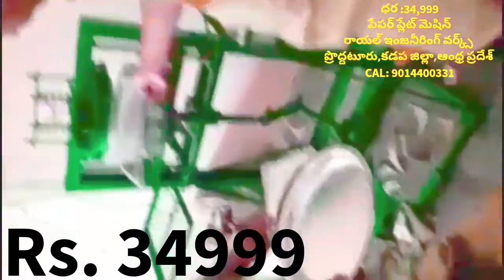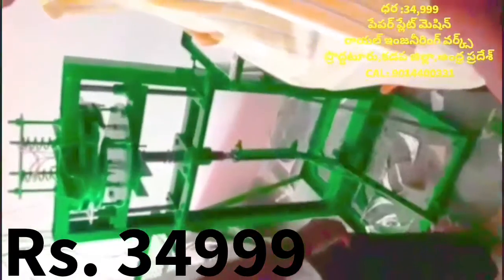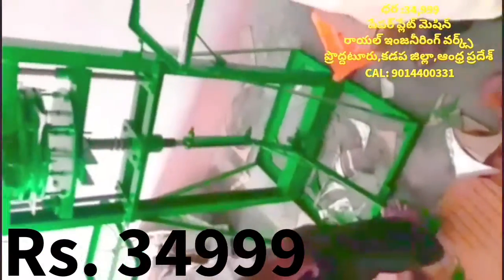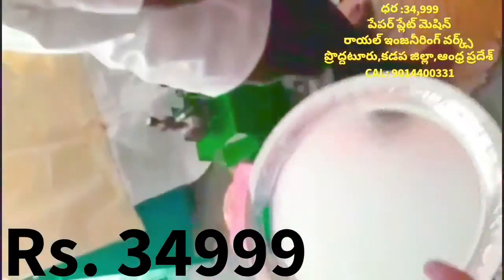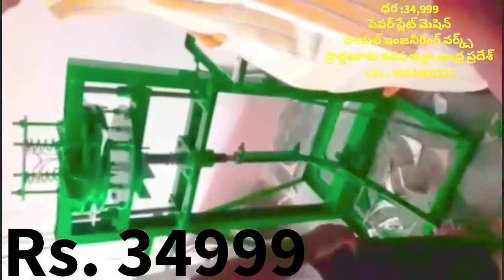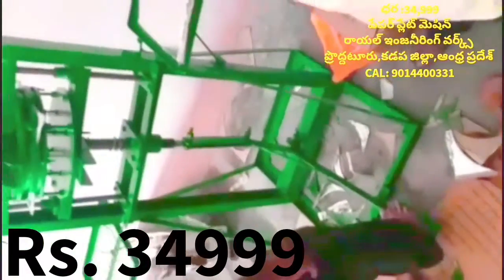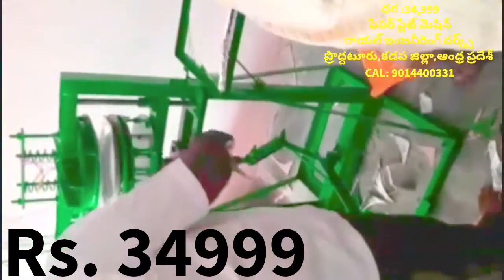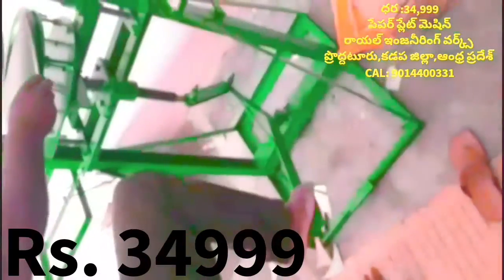paper plate and Raw material Business price list in andhra pradesh,paper plate making machine price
For
PRODDATUR
KADAPA DIST
ANDHRA PRADESH
INDIA